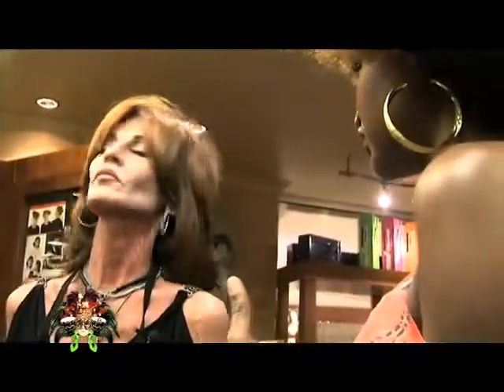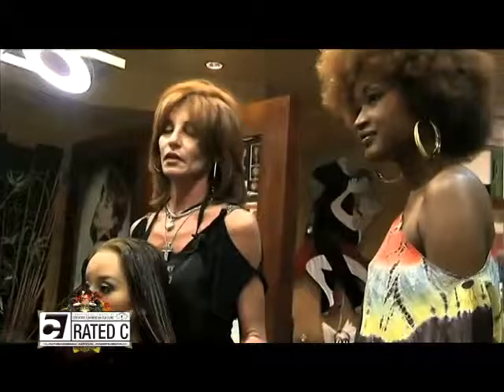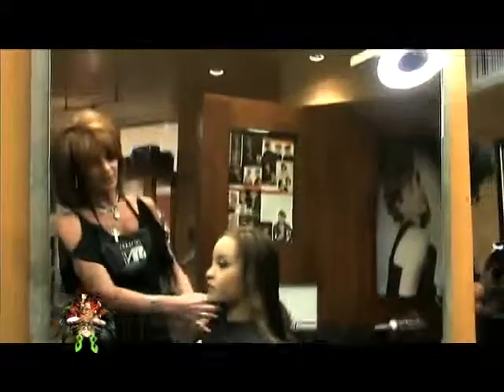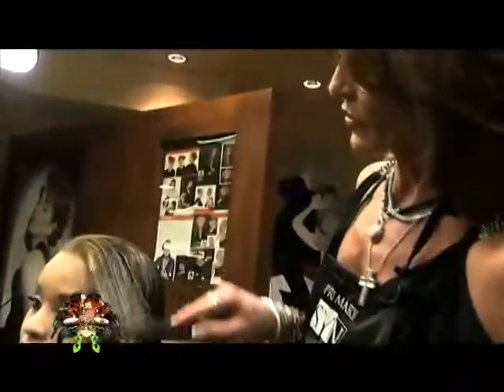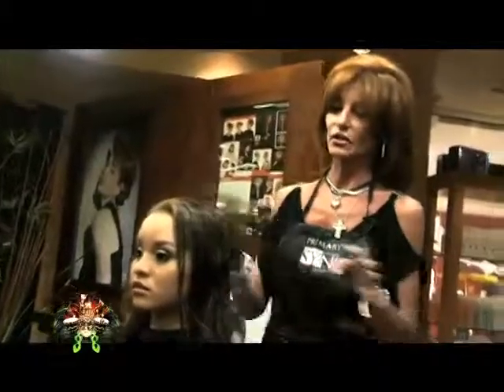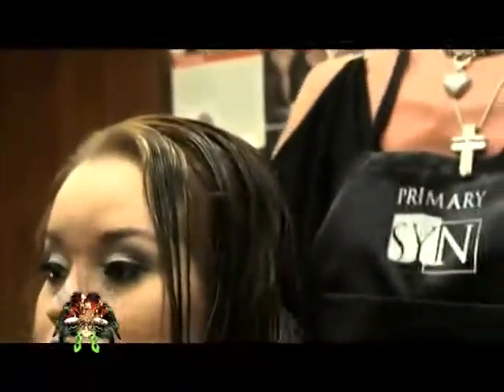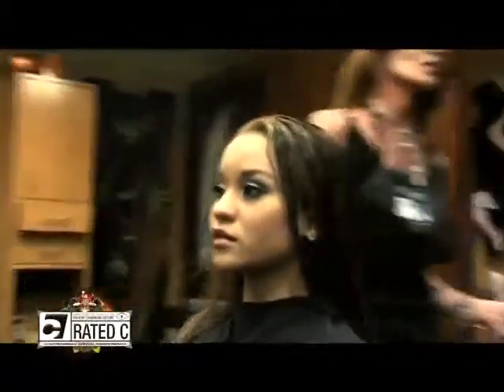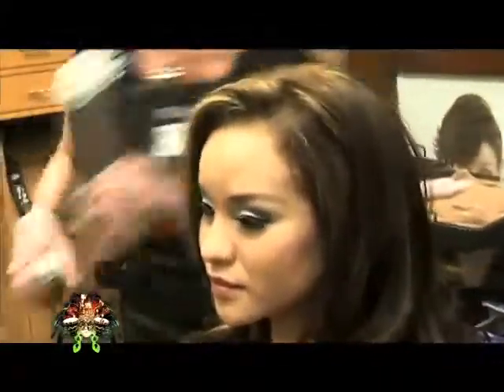Rated C Demo - Rhian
"Rated C"
Aired on: CTV Trinidad & Tobago
Camera : Nicholas Jaggernauth